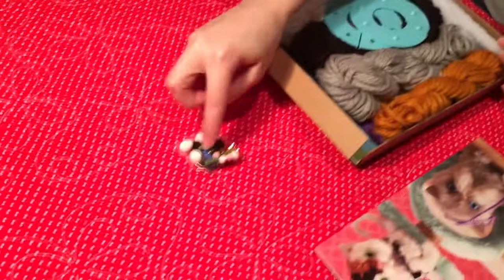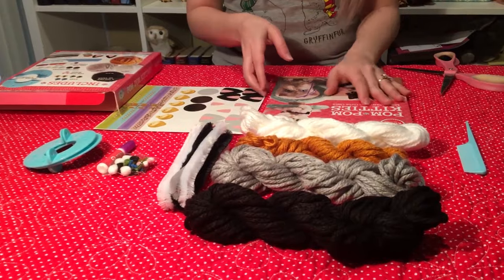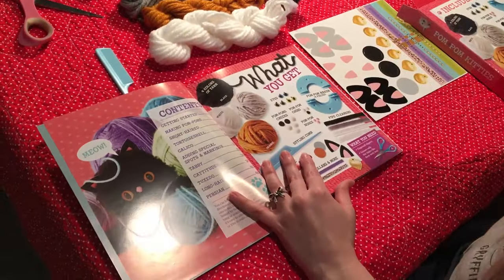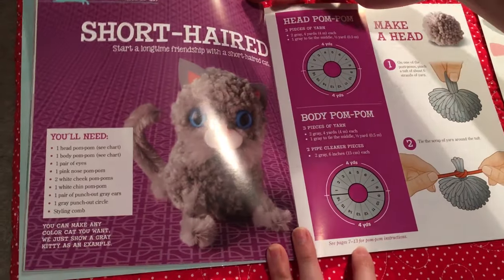Creating Cute Yarn Cats | Pom Pom Kitties by KLUTZ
Melanie reviews the Pom Pom Kitties by KLUTZ